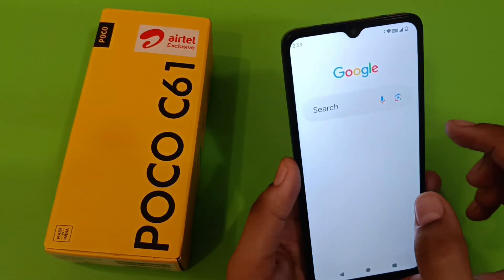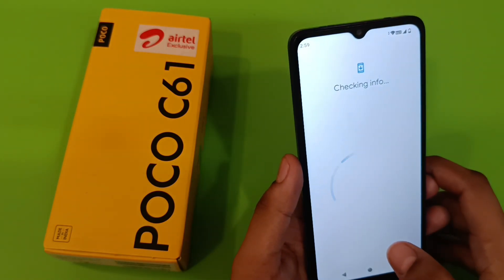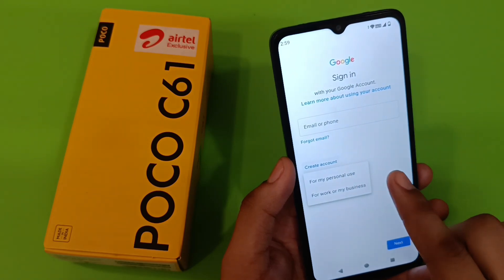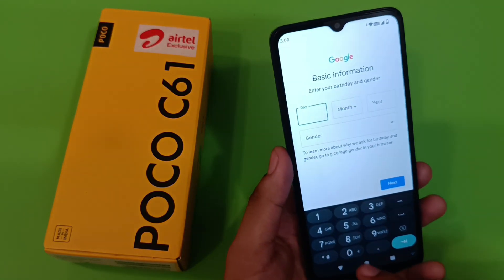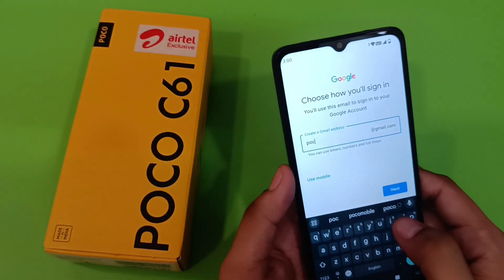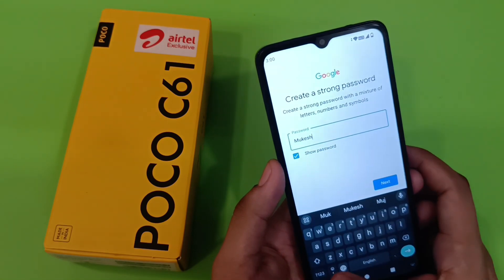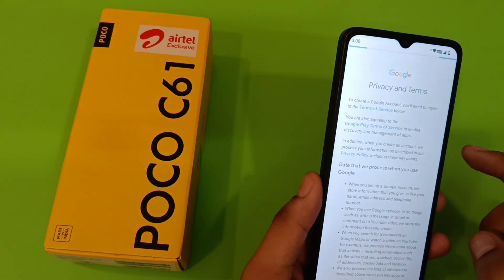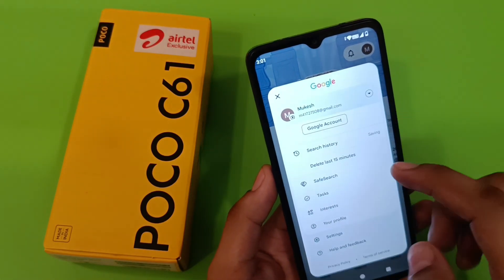POCO C61: Create Gmail Account - How To Make Google id On Your Phone